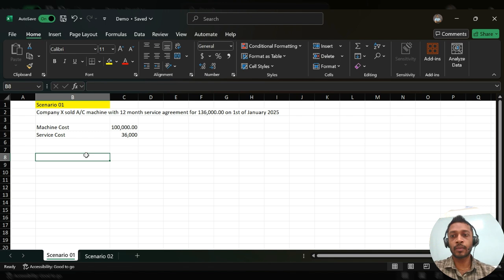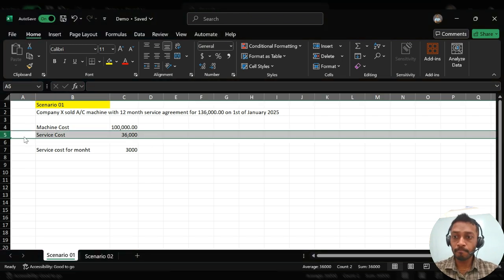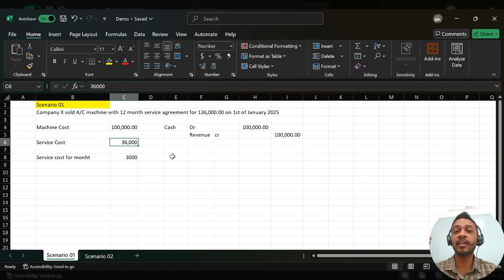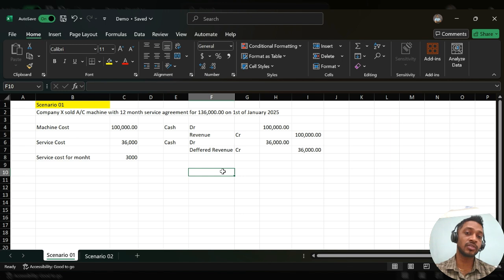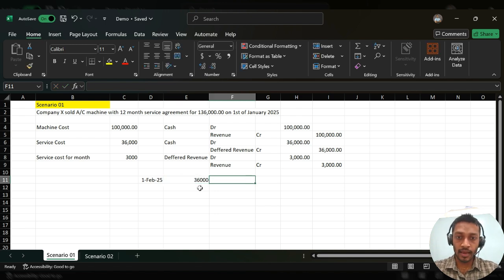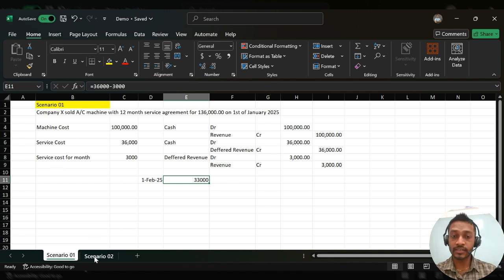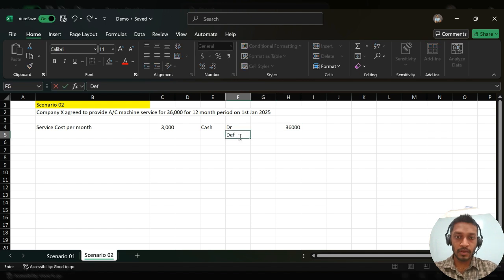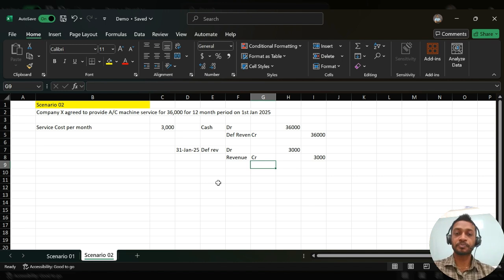Billing & Subscription Module | Example | D365 Business Central